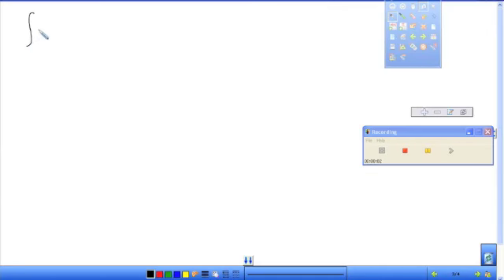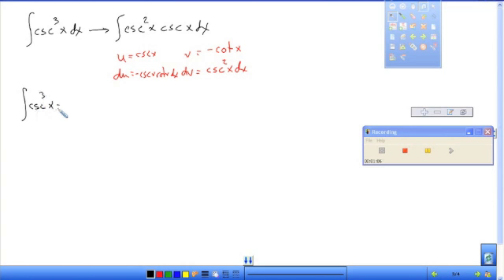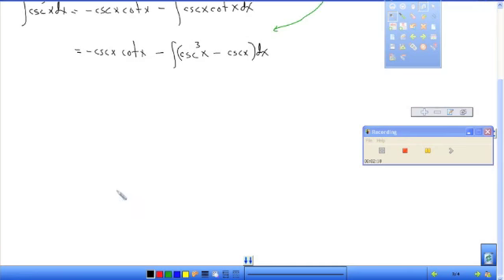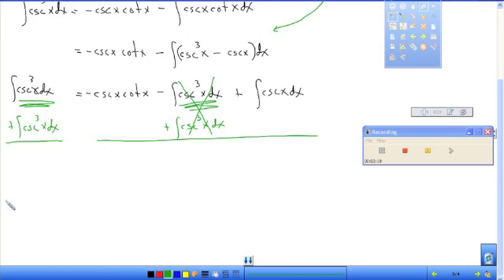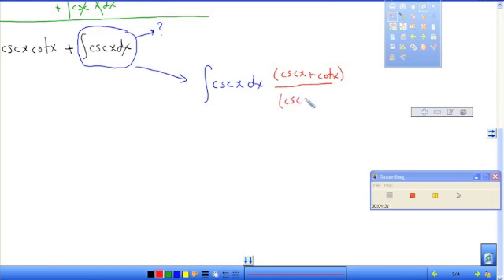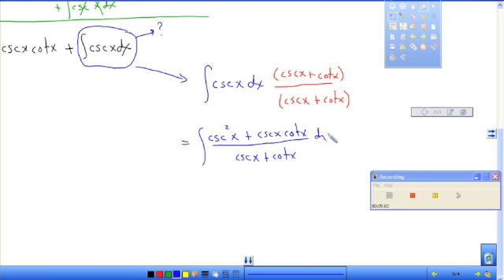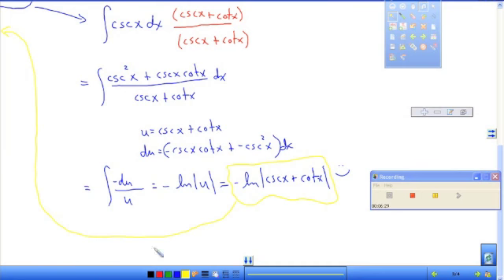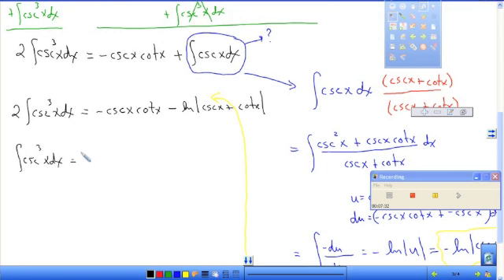HW Int by Parts